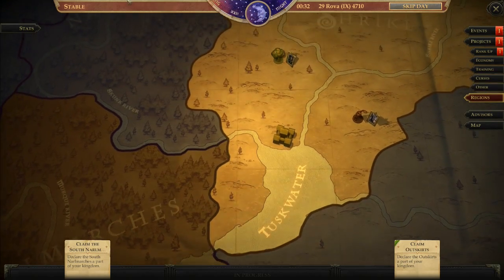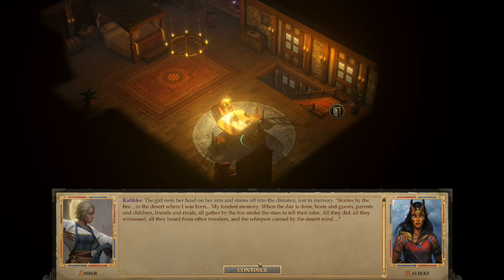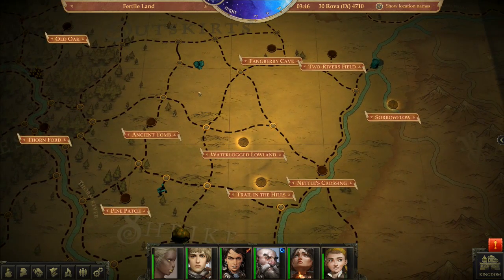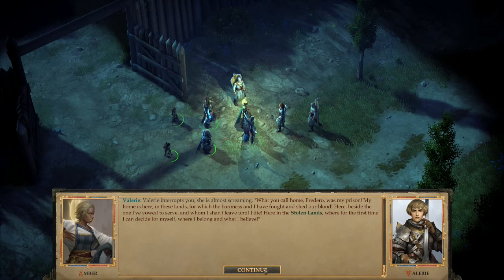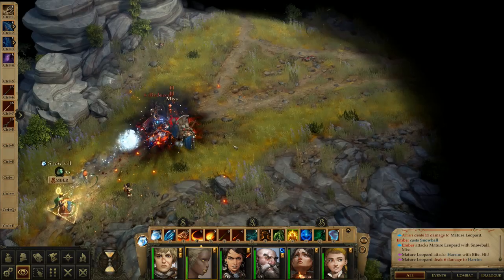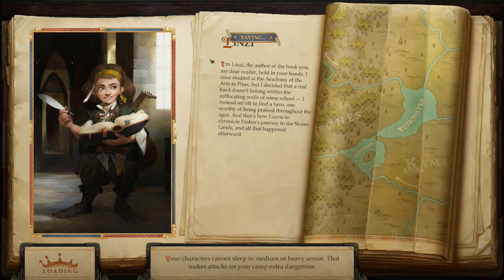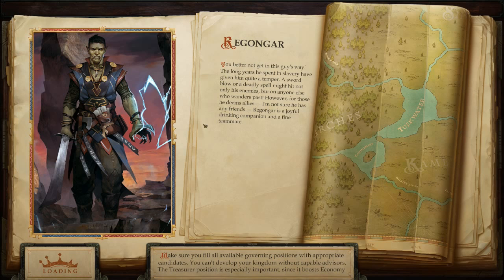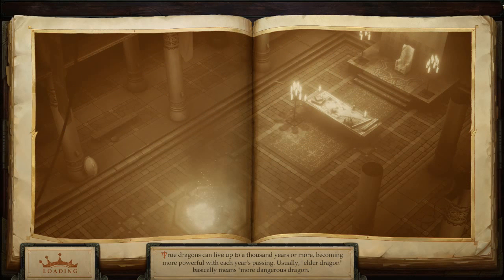Pathfinder: Kingmaker - Ember - Part 27